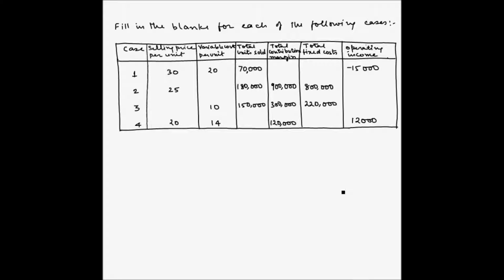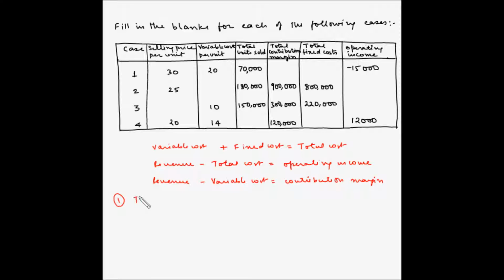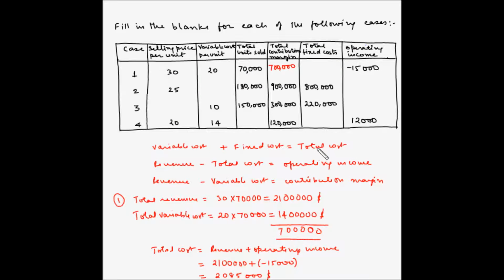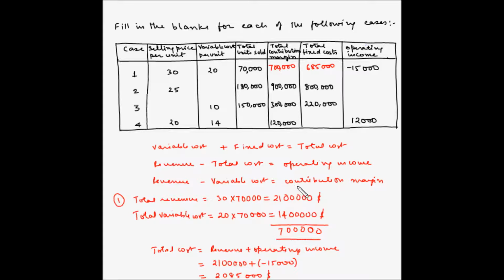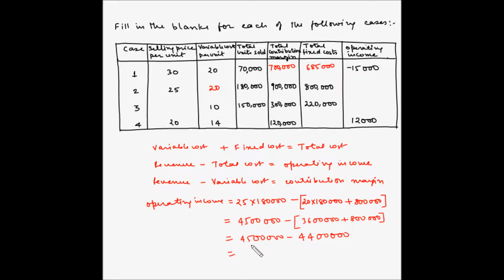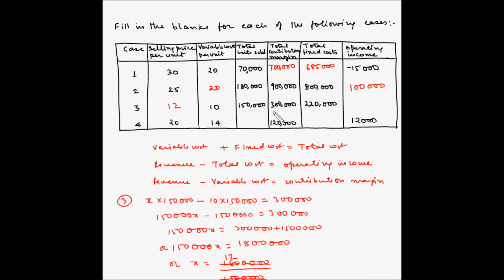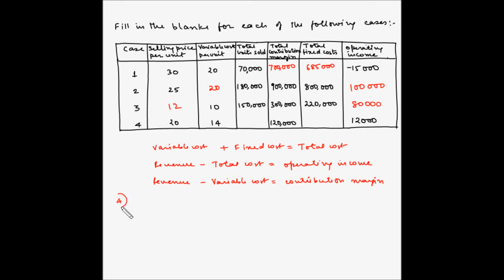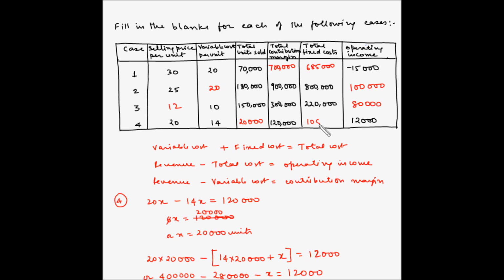Cost Volume Profit analysis - Example 24 - Cost and profit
In this video, you will learn how to find out the values of selling price, variable cost, units sold, contribution margin, fixed cost and operating income.